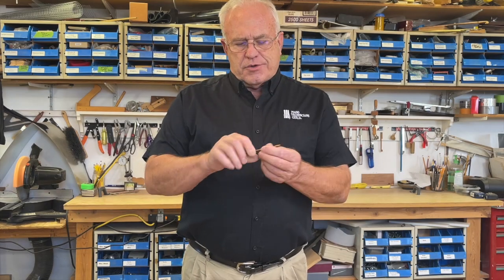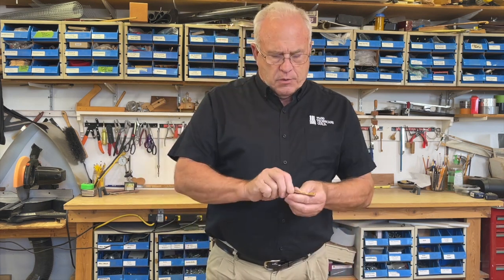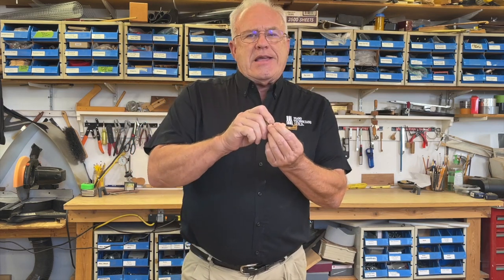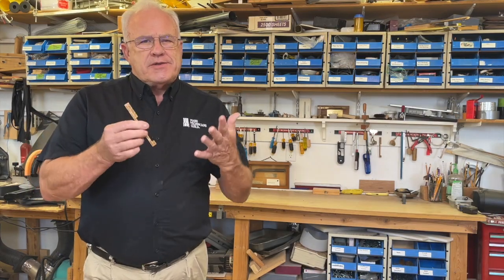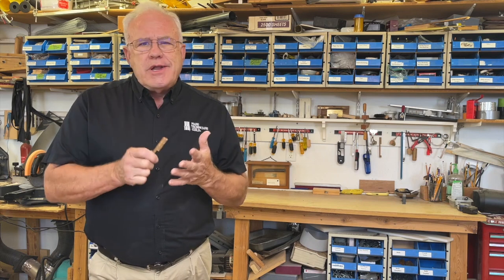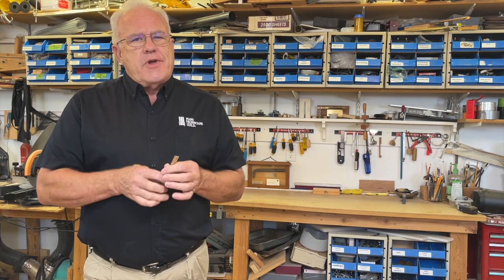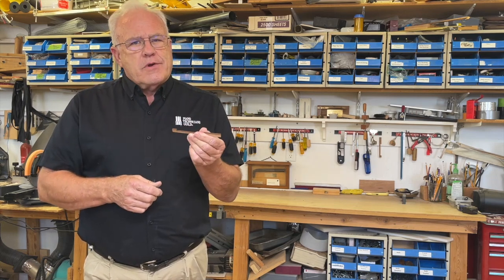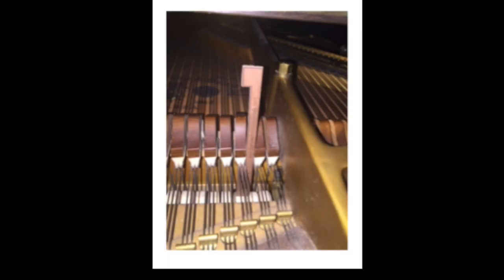Pro Tip 32: A Simple Gauge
The very best gauges are your eyes and hands, and top technicians can feel and see in an instant the things they must regulate to make a piano function at its best. This video shows you a very simple gauge that Jim uses to measure blow and checking distance, and more importantly, that can help you train your eyes to see these measurements.